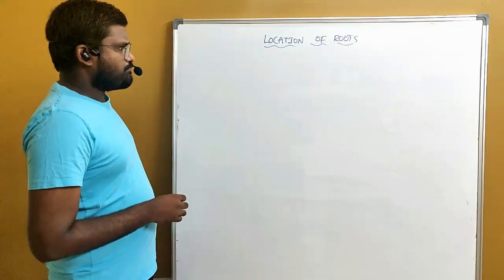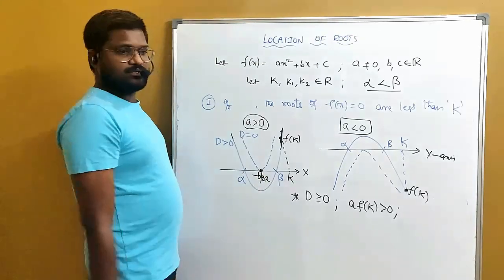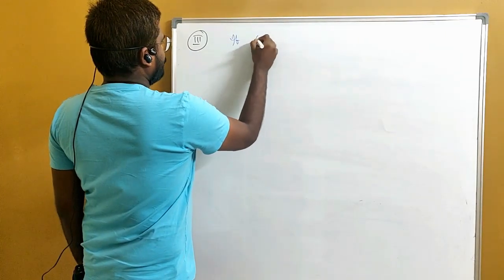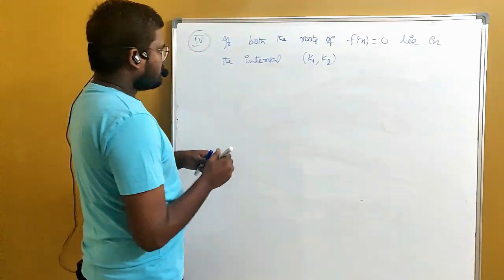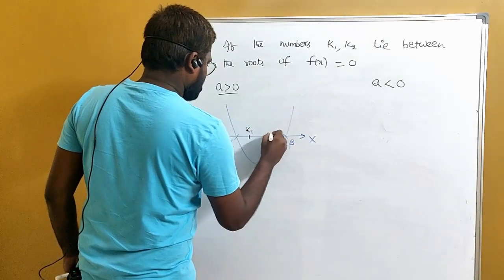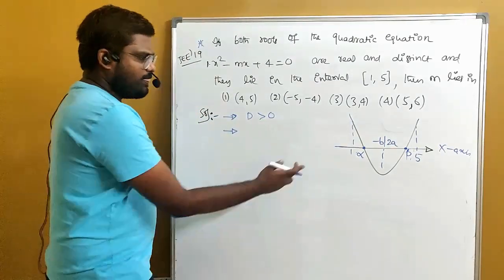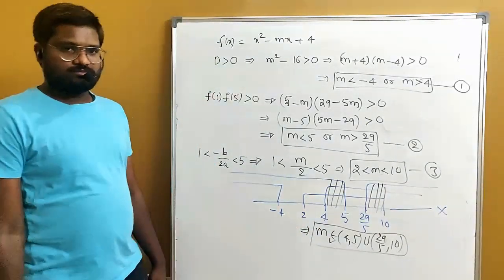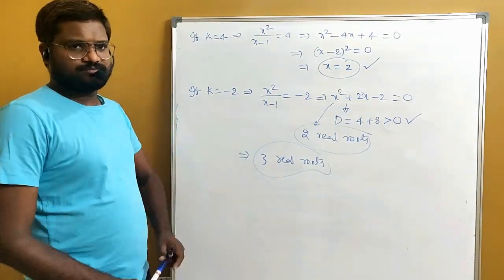Quadratic Equations & Expressions LEC-4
Quadratic Equations & Expressions (Lecture 4)
Description: Location of Roots
By Mr. Raja K, M. Tech (IIT Kanpur)
VASISITA ACADEMY - BALLARI